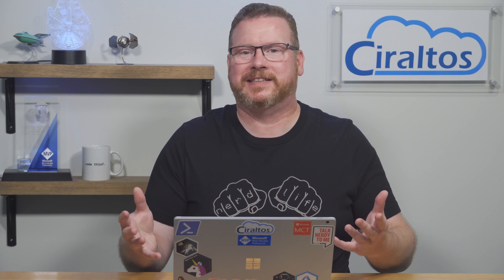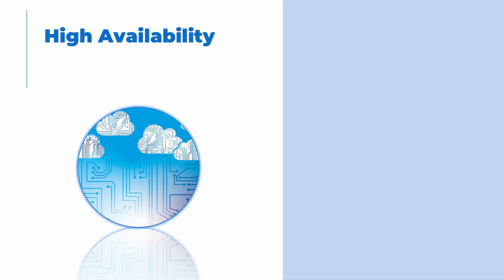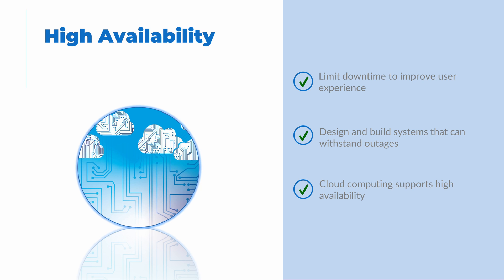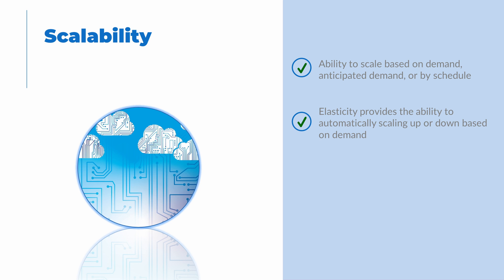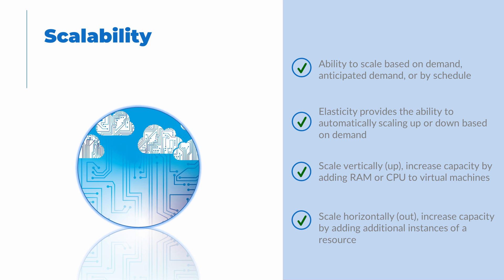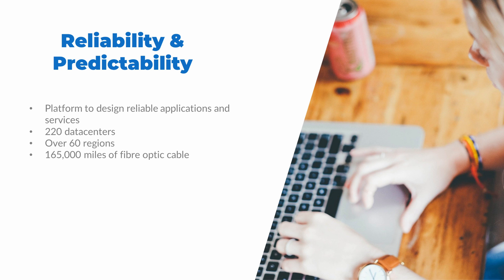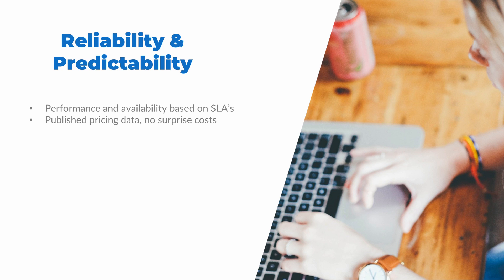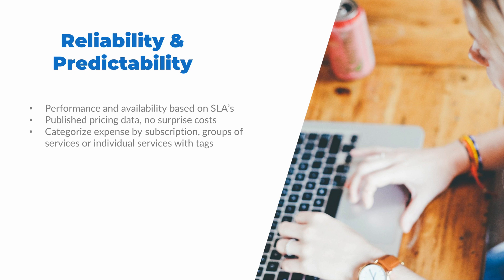AZ-900 Benefits of Cloud Services Part 1 High Availability, Scalability, Reliability, Predictability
The following video is for those preparing for the AZ-900, Azure Fundamentals Microsoft Certification.  This video covers the skills “describe the benefits of using cloud services” found under “describe cloud concepts” of the published skills measured.  Skills include high availability, scalability, reliability, and predictability in the cloud.

00:00 - Start
00:42 - High Availability
01:38 - Scalability
02:57 - Reliability
03:54 - Predictable

Links
Blog (slides)